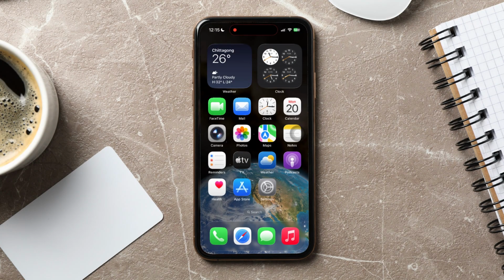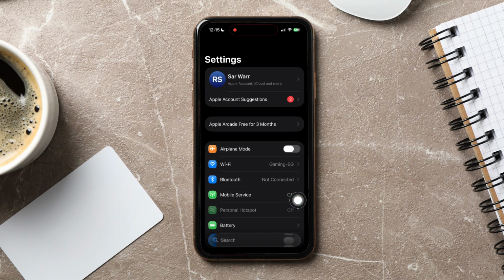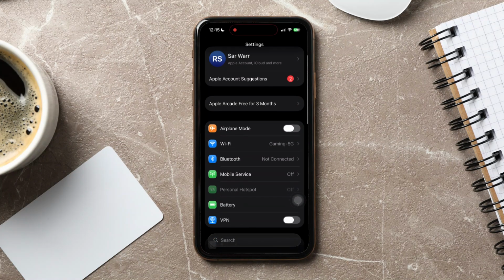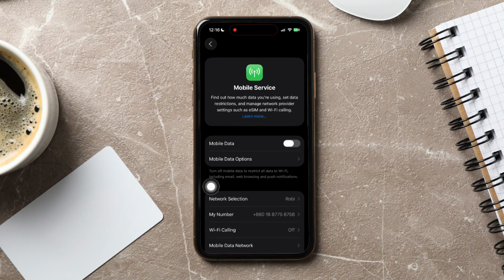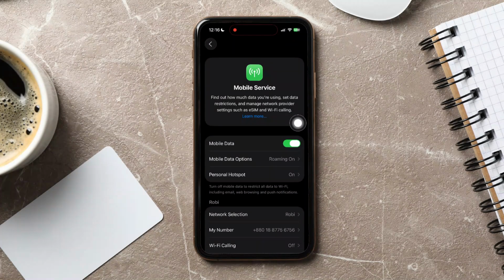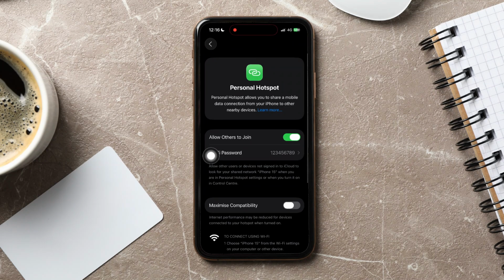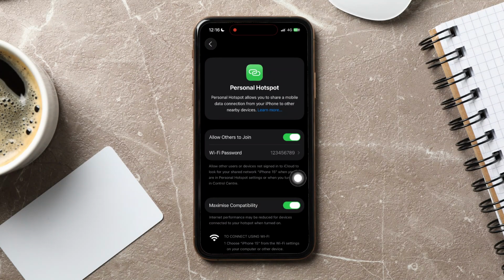How to See Hotspot Settings in iPhone 2026 (Step-By-Step Tutorial)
Here's how to easily find and access your hotspot settings on iPhone, even if you're having trouble locating them in your device menu. I'll show you multiple ways to reach your Personal Hotspot controls and walk you through all the important settings you need to know about. We'll cover how to navigate to hotspot settings through the Settings app, use Control Center for quick access, and troubleshoot common issues when the hotspot option seems to be missing. You'll learn how to configure your hotspot name and password, manage connected devices, set data limits, and optimize your connection for better performance. I'll also explain why sometimes the hotspot settings might be hidden and how to make them visible again. Whether you need to share your internet connection for work, travel, or emergencies, knowing exactly where to find these settings will save you time and frustration. By the end of this tutorial, you'll be confident navigating all your iPhone's hotspot features and customizing them to fit your needs.